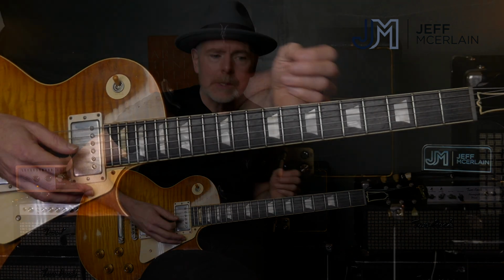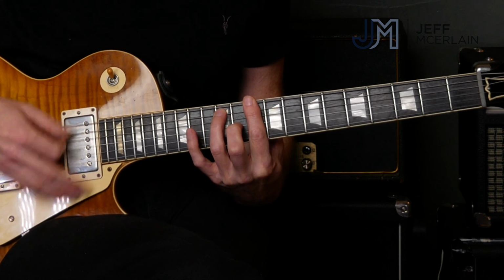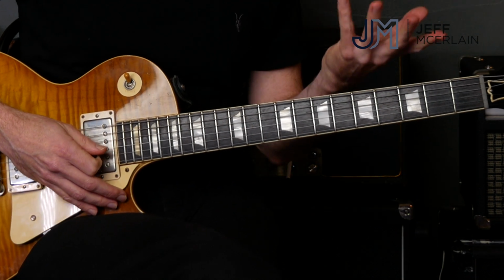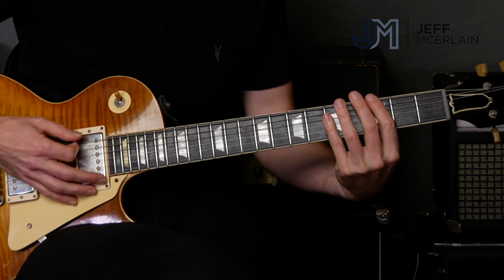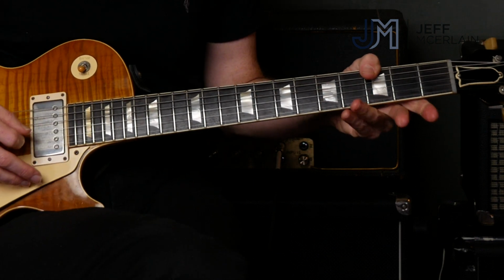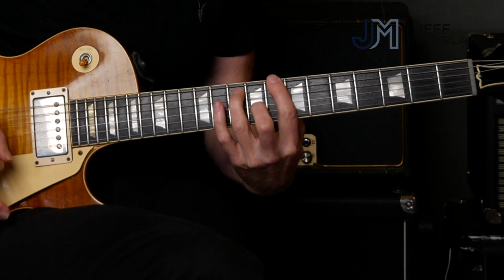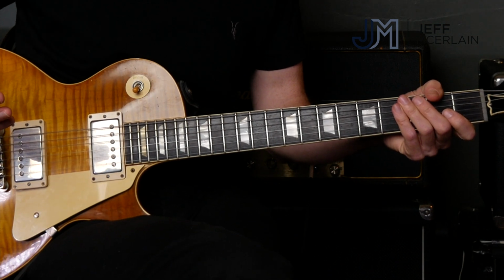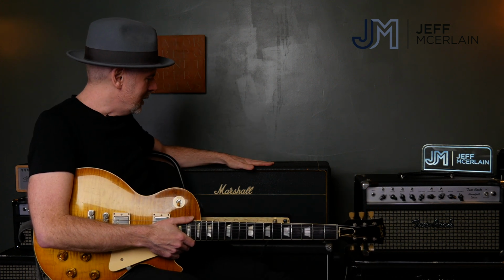Sunshine of Your Love Guitar Lesson - Clapton's Riff Variations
Today I'll show you some cool variations Eric Clapton played on the Cream classic "Sunshine Of Your Love"

Enter LIVE20 to save 20% through this link only!
Blues Rock Masters Eric Clapton, Jeff Beck, David Gilmour and Jimmy

Chapters
0:00 Sunshine of Your Love Guitar Lesson - Clapton's Riff Variations
0:46 Album Version
2:05 Glen Campbell Show Variation
3:26 Live At Winterland Version
4:02 Live at Royal Albert Hall Version
4:45 How to Play The Full Album Version
8:50 How To Play The Glenn Campbell Variation
10:57 How To Play The Winterland Variation
11:59 How To Play The Royal Albert Hall Variation
13:20 Quick Gear Rundown
13:45 Conclusion